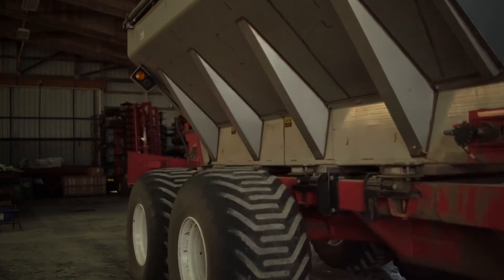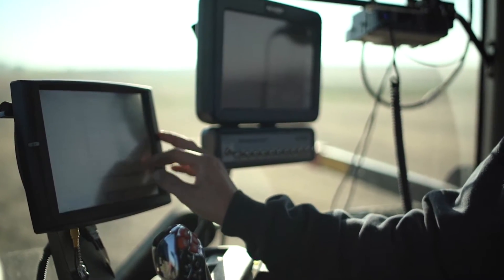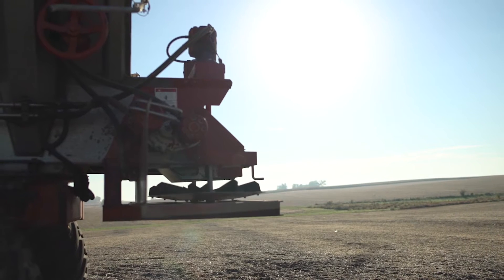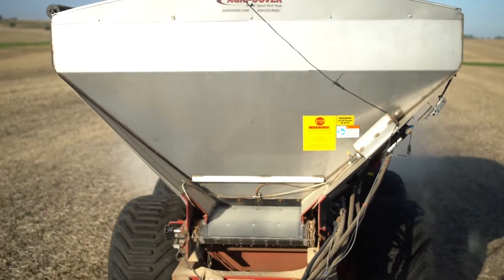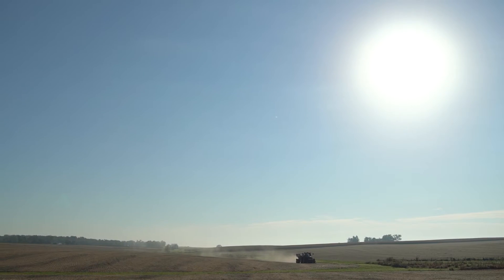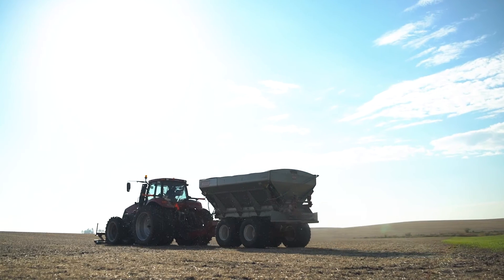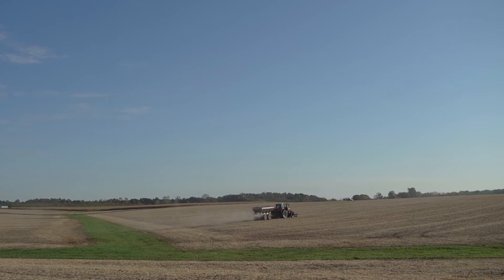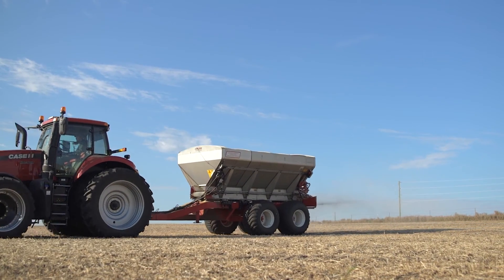Scale-Tec Fertilizer Application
Albert Martin discusses how a scale system on his fertilizer spreader gives him the value by knowing his inventory and adjusting calibration on his spreader.